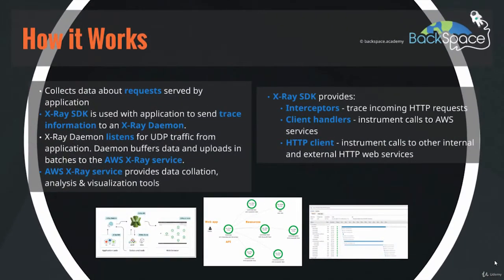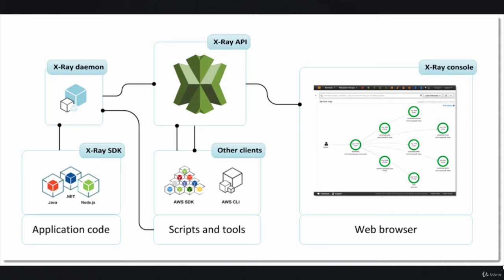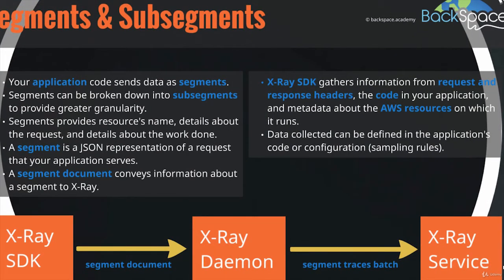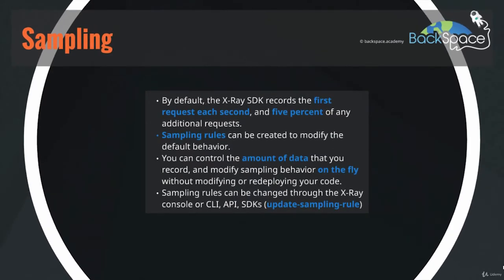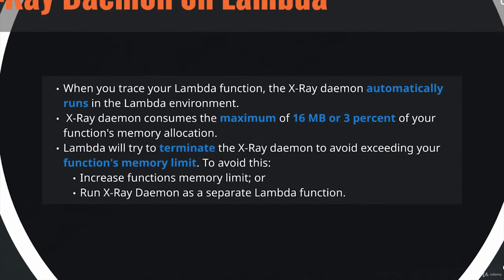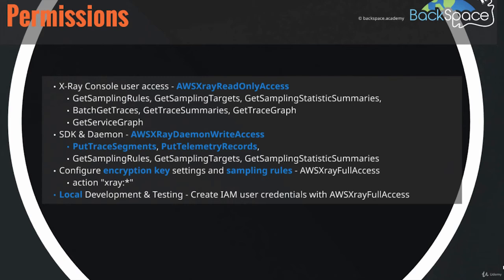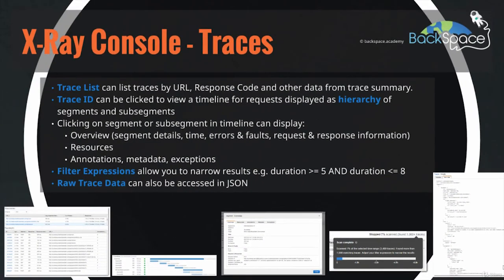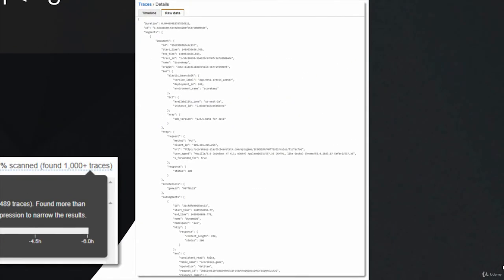25 AWS X Ray